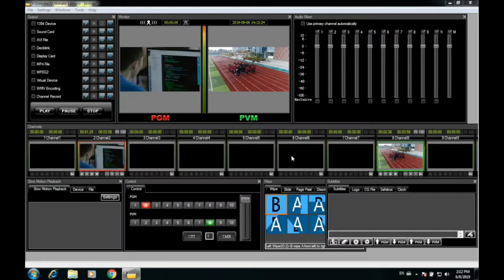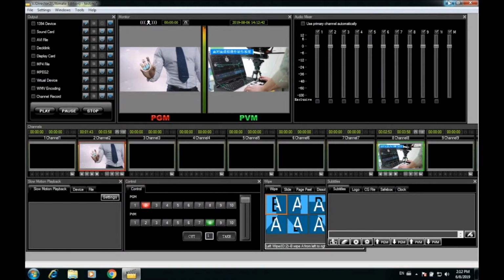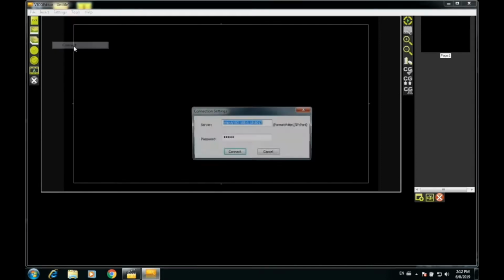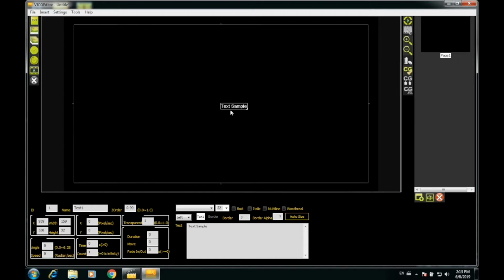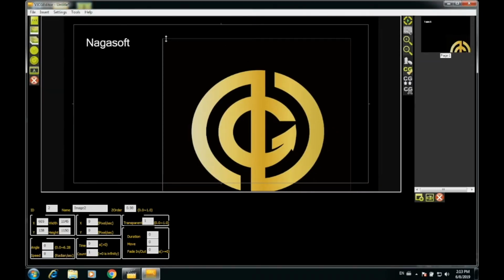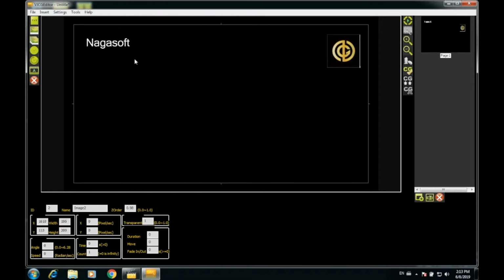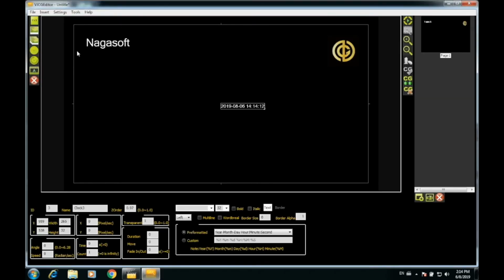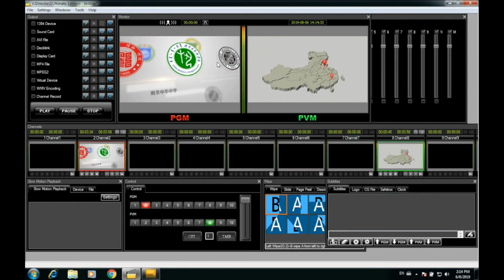Nagasoft Live Production Software Production Tutorial - Remote CG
This is a demonstration of how to add CG remotely in VJDirector2 software.